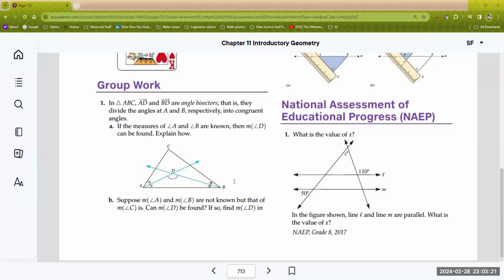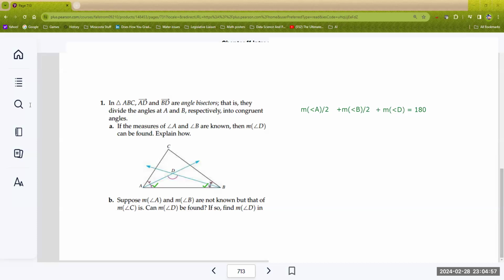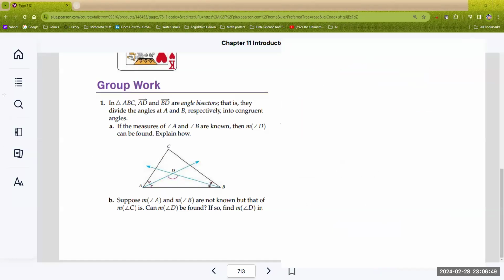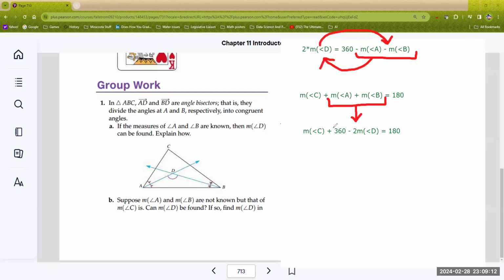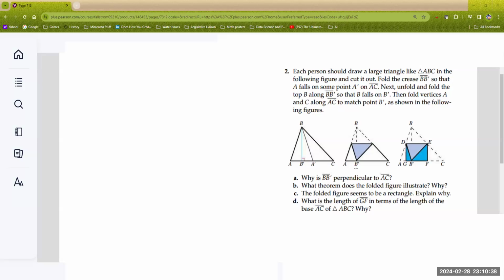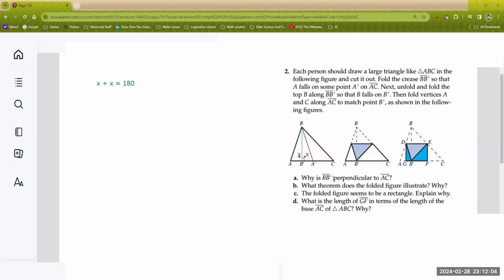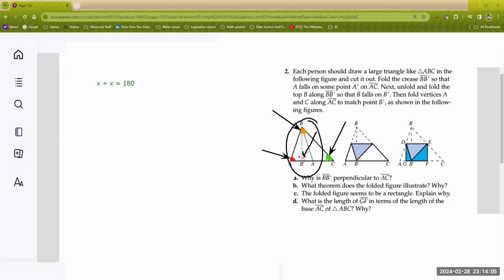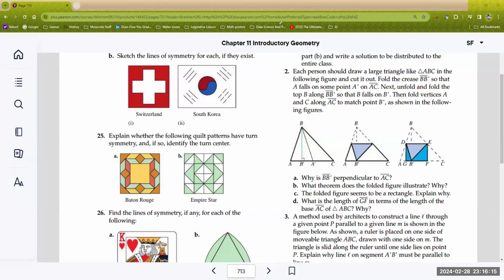11.3 - Group work questions